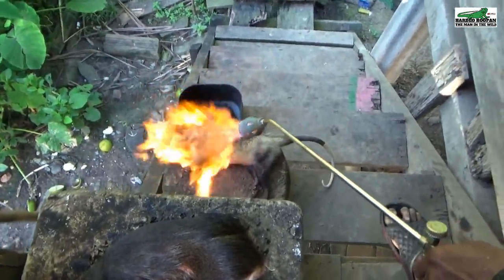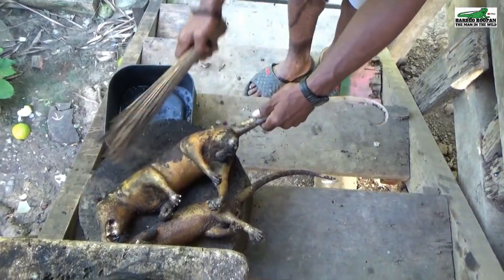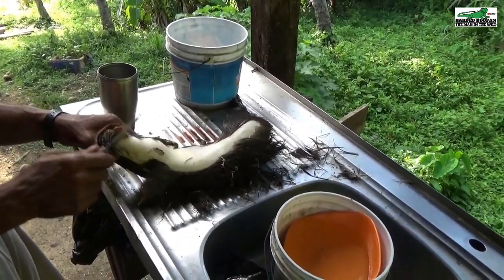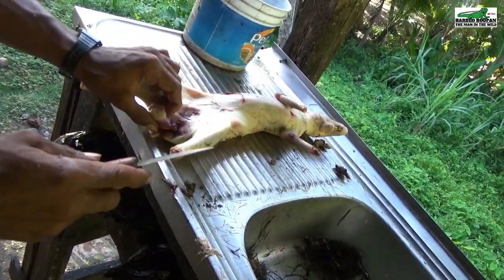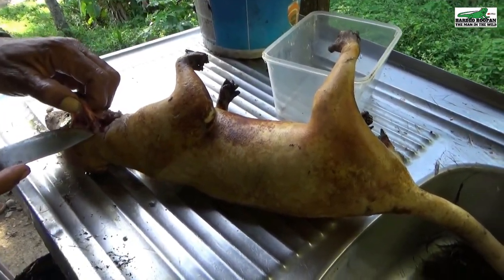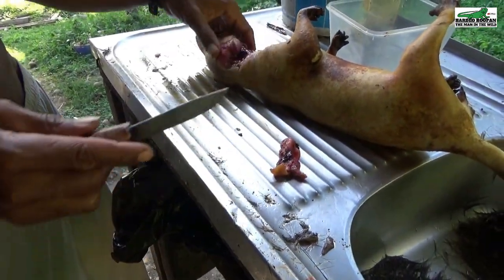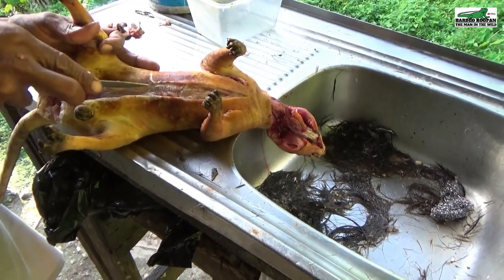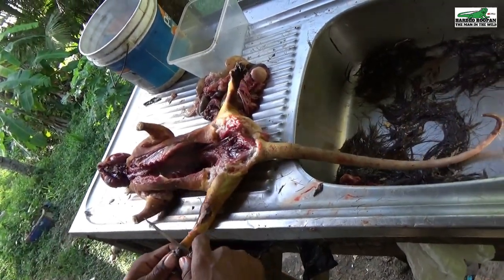Wild Meat Preparation Trinidad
Learn How to Properly Clean and Prepare a Man-E-Coe (Opossum) and a Agouti.